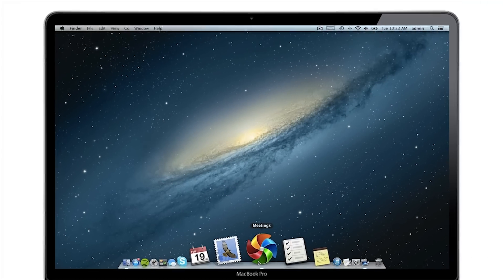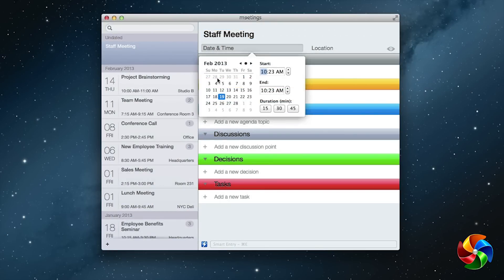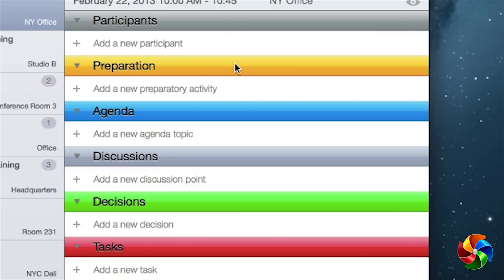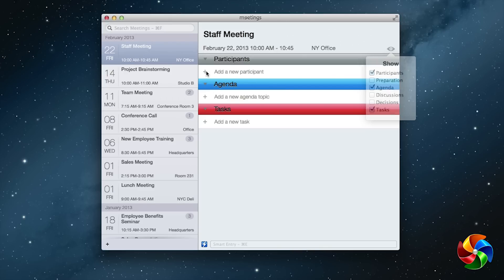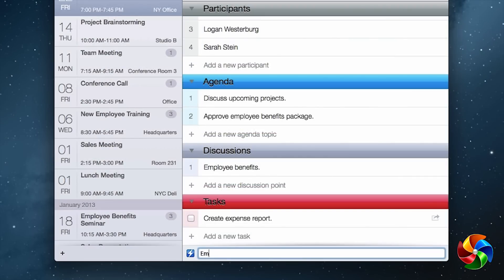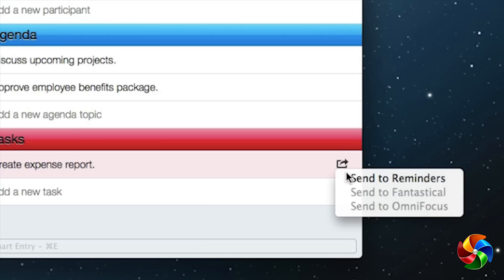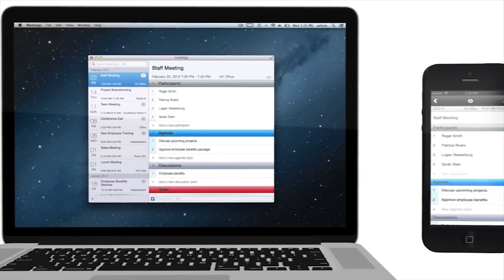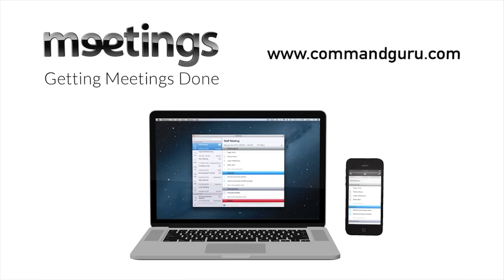Meetings for Mac Tutorial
Meetings - Getting Meetings Done
Meetings is the Mac and iPhone app that lets you organize and keep track of your meetings. Simply by filling the sections, Meetings helps users think about, and do, the right things like inviting just the right people, plan preparation activities, define an agenda, take notes of the discussions and decisions, and, most of all, define the next steps.

After the meeting, the App allows access the minutes very quickly, in the office from the Mac or on the go with the iPhone. It is easy to check what was discussed and decided in all past meetings.

"Productive meetings are a vital part of being successful," says Alessio Zito Rossi, founder and CEO of Command Guru, "but having productive meetings is easier said than done. Meetings for Mac and iPhone helps you change that."

Meetings uses an innovative input method called Smart Entry, that allows the user to enter a whole meeting just using the keyboard. This makes using the app very fast because there's no need to reach the mouse every time the user wants to add a new entry.

The interface is complete and flexible: a user can show only the sections they need, on a meeting-per-meeting basis to tailor the experience of using Meetings. Different users need different sets of sections, so for example, a freelancer annotating a call with a client with Meetings can hide the Agenda section and show the Decisions and Tasks sections.

One key feature of Meetings is the free Meetings Cloud sync. It does not require any setting from the user, it just works. Any changes made on the Mac are automatically pushed to the iPhone and vice versa.

Meetings Cloud sync is also very helpful when a user buys a new Mac, a new iPhone, or in case the user has multiple devices. Simply by signing in, all meetings are synced from Meetings Cloud and the user can start working on the new device immediately.

Meetings data are encrypted with a secure 256-bit algorithm directly on the user's Mac or iPhone, before they hit the Internet. They are synced via an HTTPS connection to the Cloud, and the data is sent and stored already encrypted. Meetings Cloud never receives Meetings data in a readable form, it is encrypted on user's device first.